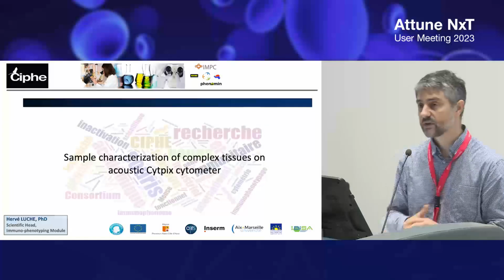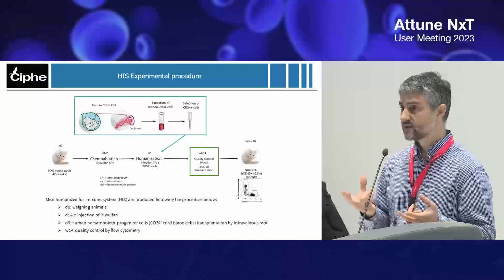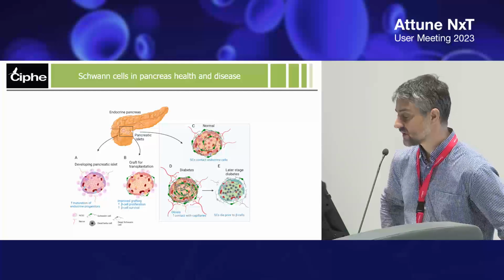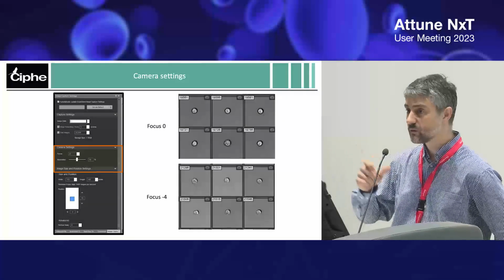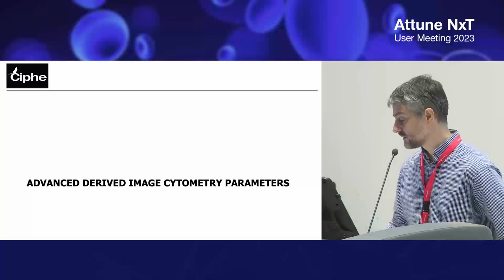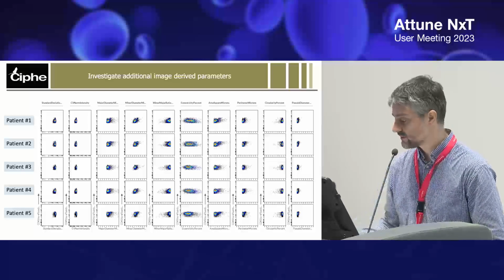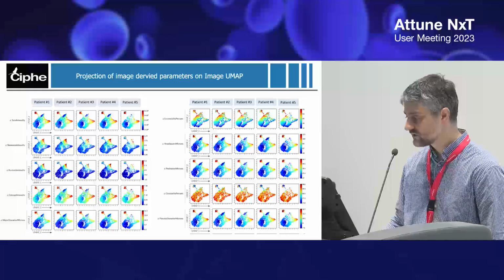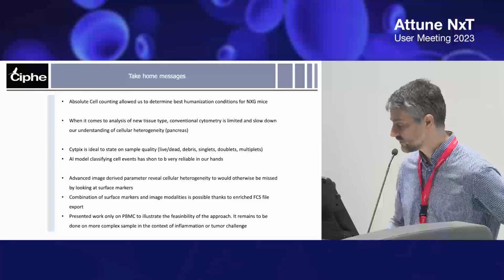Characterization of complex sample tissues by Attune Cytpix Flow cytometer​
Welcome to the 2023 Attune NxT User Meeting, where we bring you insights on the latest advances in flow cytometry technology and how it can be used to advance cell analysis. In these presentations, you'll hear from experts in the field who have worked with the Invitrogen™ Attune™ Flow Cytometer to achieve groundbreaking results. Discover how acoustic focusing technology and imaging enhanced flow cytometry enable high-speed, high-precision analysis of cells. Our speakers cover a range of topics, from the use of flow cytometry in immunology research, the application of single-cell analysis in drug discovery, microplastics detection and cancer research. Whether you're new to flow cytometry or an experienced user, you’ll surely find valuable insights and tips to take your research to the next level. We're dedicated to advancing the science of cell analysis and empowering researchers to make new discoveries. We believe that our flow cytometry technology has the power to transform the field of cell analysis, and we're committed to providing our users with the best tools and support possible. To learn more about Attune Flow Cytometers and how our technology can help you achieve your research goals,